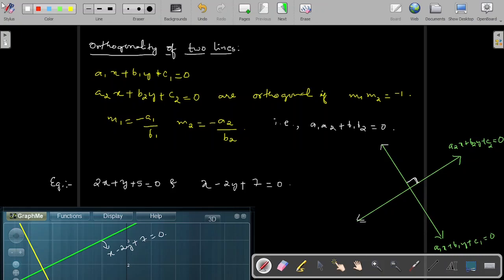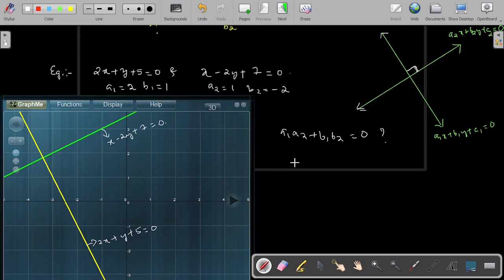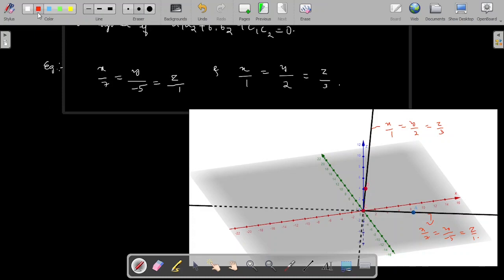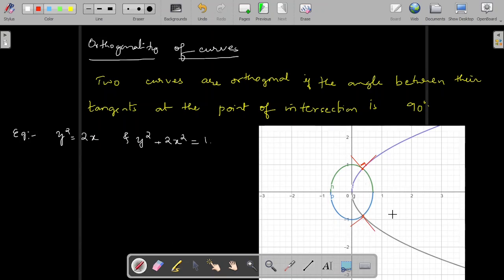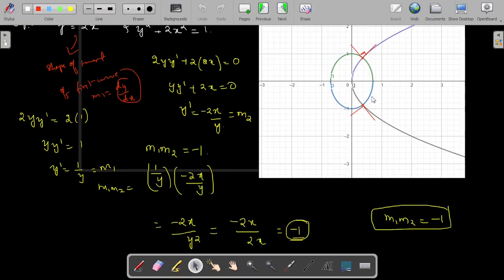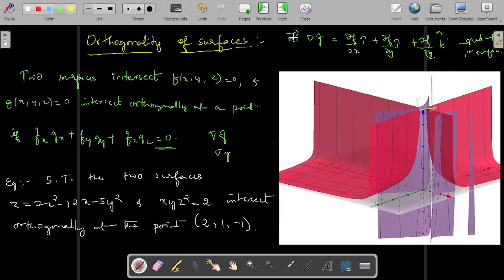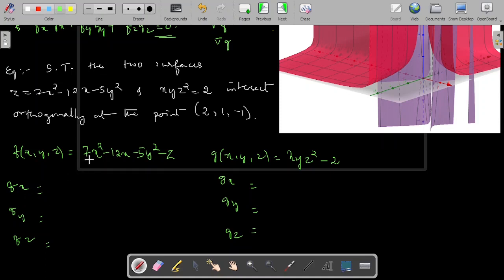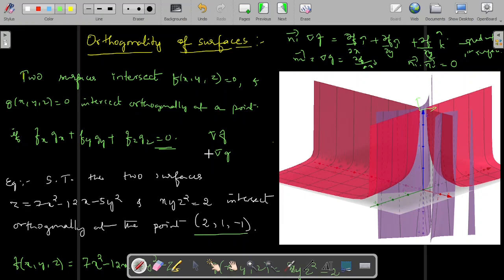Orthogonality of Lines| Orthogonal curves| Orthogonal Surfaces| Condition for orthogonality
0:00 Intro
0:28 Orthogonality of lines
1:50 condition for Orthogonality
2:21 Example 1
3:28 Orthogonality of lines in 3D
5:06 condition for Orthogonality
5:21 Example problem
7:04 Orthogonality of curves
11:48 Orthogonality of surfaces
15:24 example problem